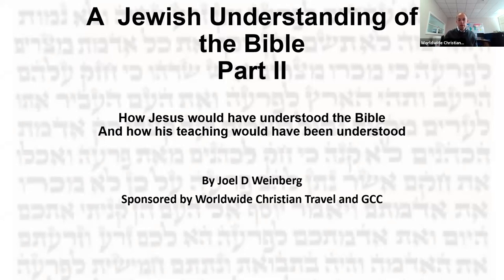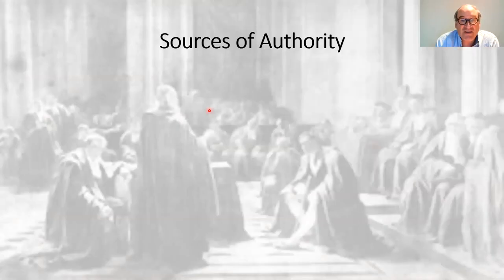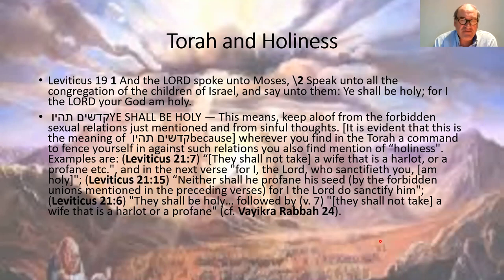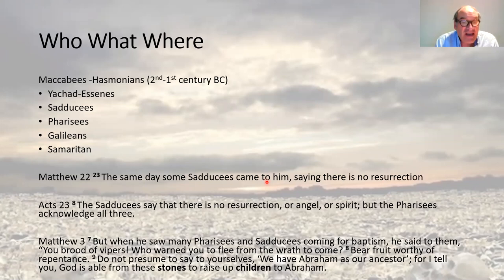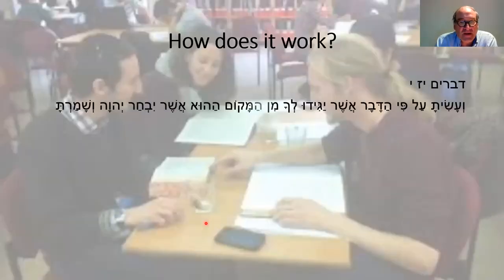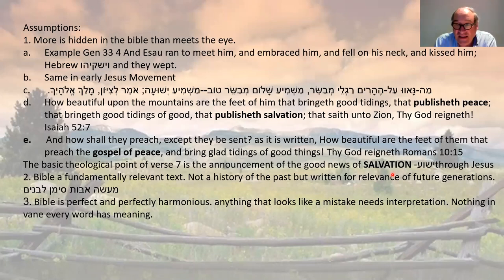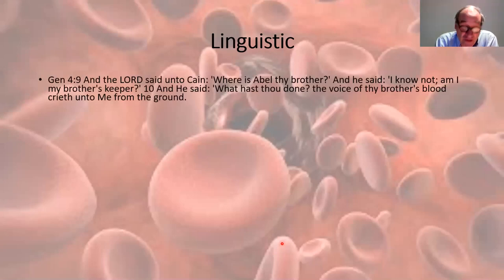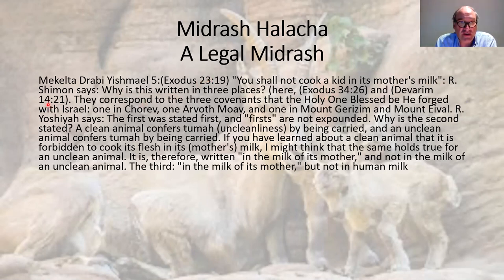A Jewish Understanding of the Bible - Part 2, with Joel D. Weinberg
We all read the Bible, but our understanding of the Bible is influenced by our beliefs, preconceptions and inclinations. We need to ask ourselves, how would the Bible have been studied in the time of Jesus and how did He understand and interpret it?

The following two talks will be geared toward trying to understand the Bible as Jesus the Jew would have and how that understanding was received by His followers.

Joel D. Weinberg is a Rabbinical Jew who is dedicated to teaching the New Testament to Jews and Judaism to Christians. He is well trained in Biblical interpretations, Theology, and Middle Eastern affairs (MA from Hebrew University - Jerusalem). He was a guest lecturer on the topic of Judaism at Lund University (Sweden), Harvard University (USA), University of Oxford (UK) and many other renowned universities around the world.

Worldwide Christian Travel is a family operated company and have been perfecting organising group tours and pilgrimages from the UK for churches and other organisations for over 50 years, bringing the Bible to life in Holy destinations throughout the world.

GGC - George Garabedian Co., an internationally renowned pioneer and leader in the Christian travel market for over 90 years.
We’re a family-owned business with a single specialty – providing personalized faith-based journeys in the Holy Land to Catholics, Protestants, and Christians of every denomination. We approach all our programs as biblical adventures that celebrate the life of Jesus, using the countless holy sites unique to this land as a backdrop to inspire our clients in their quest for spiritual growth.